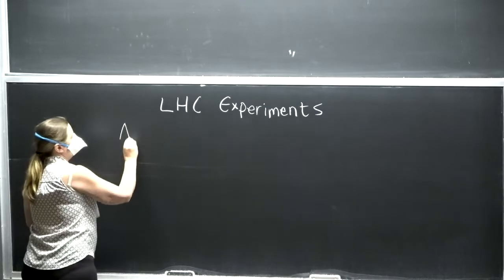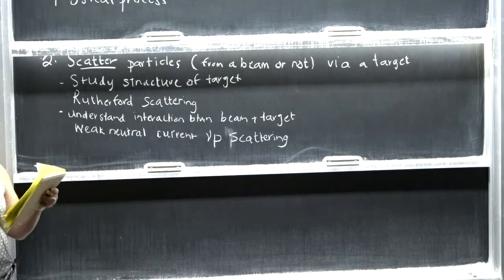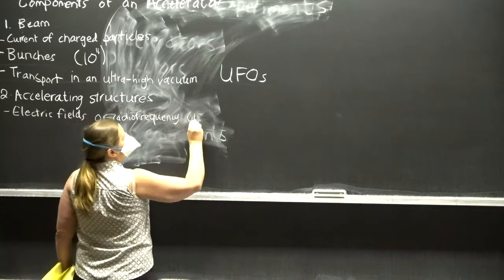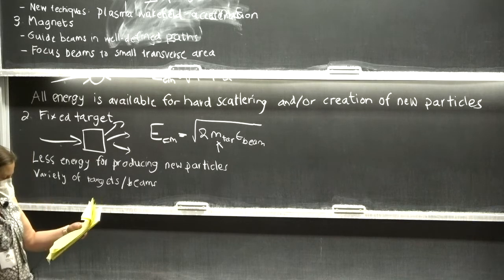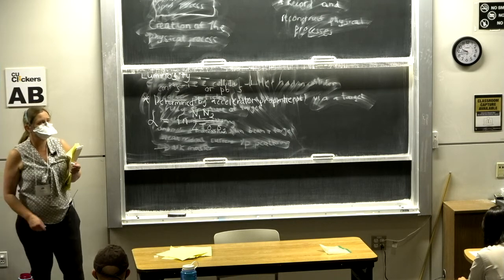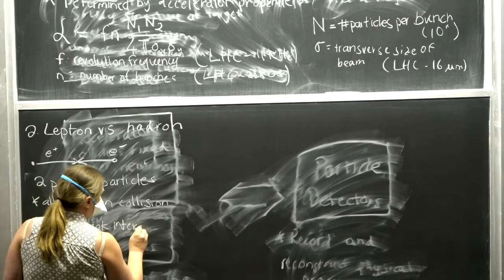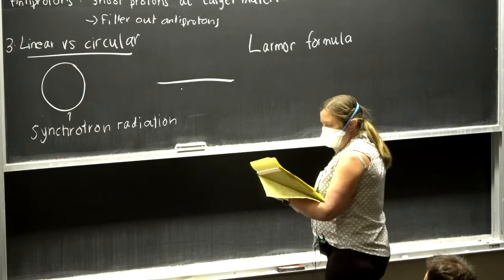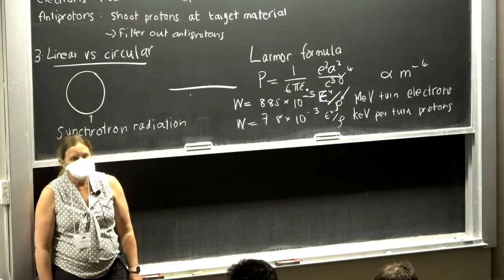Heather Gray Lecture 1 on LHC Experiments